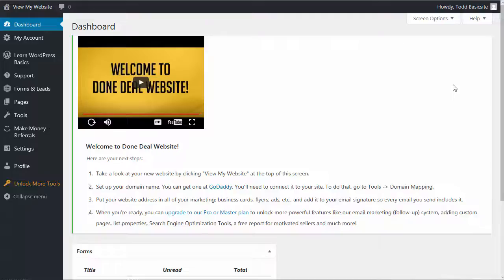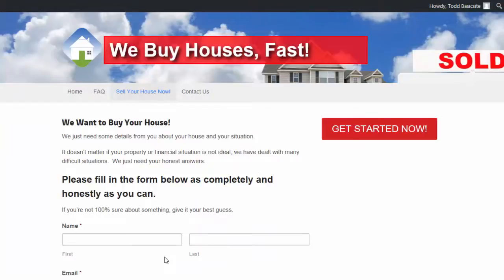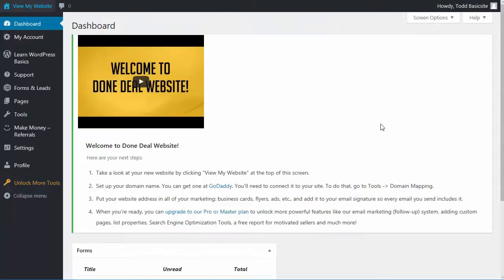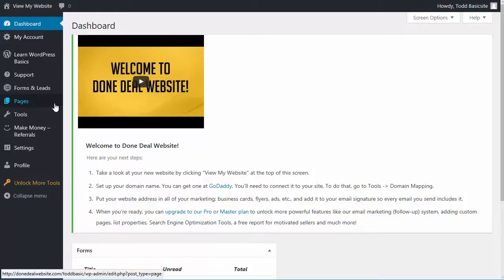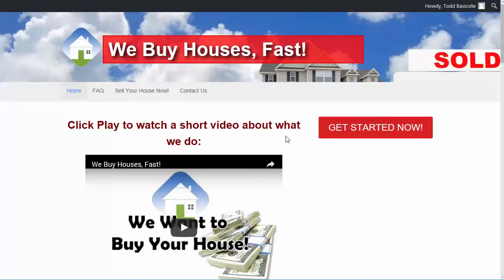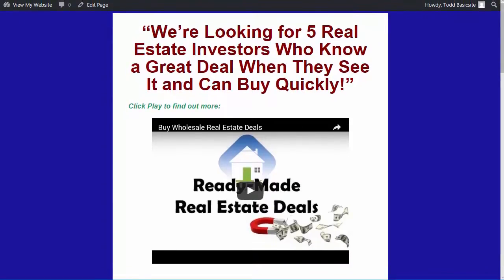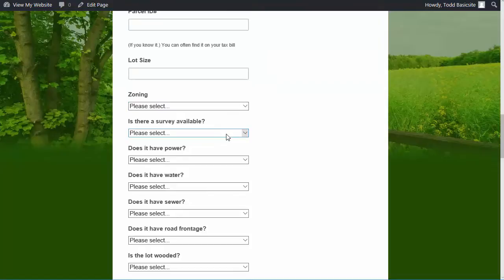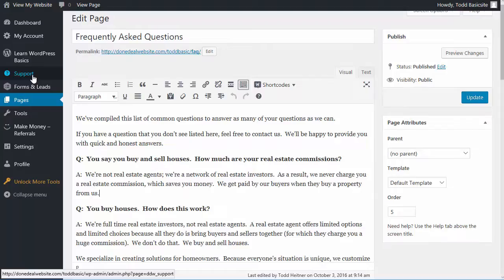Basic Website Walk-through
Done Deal Website basic website walkthrough